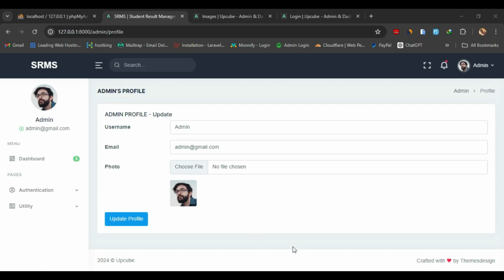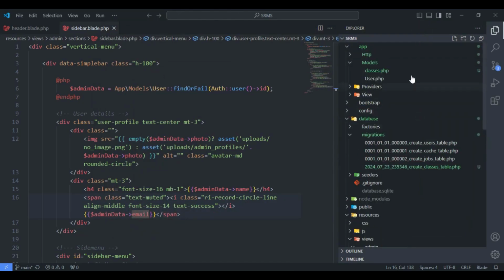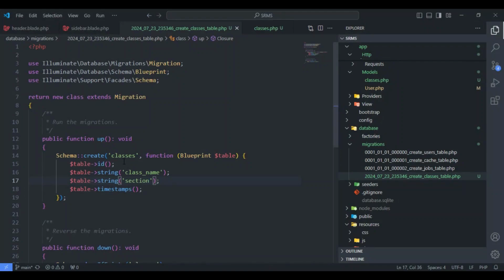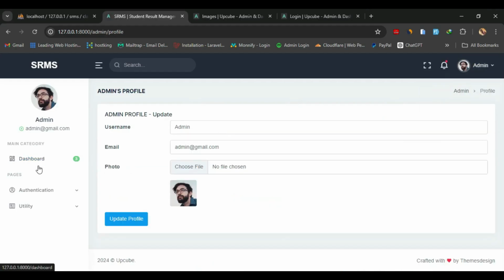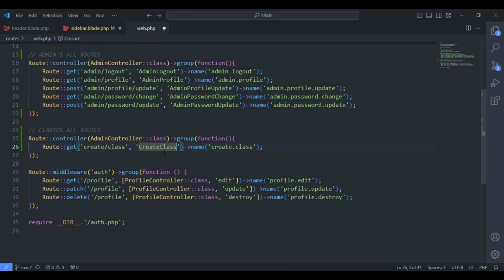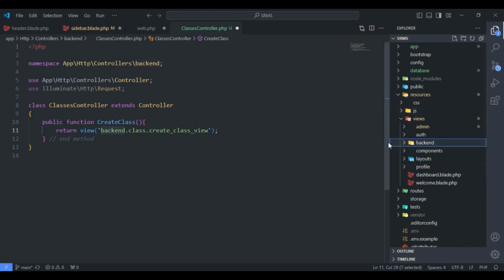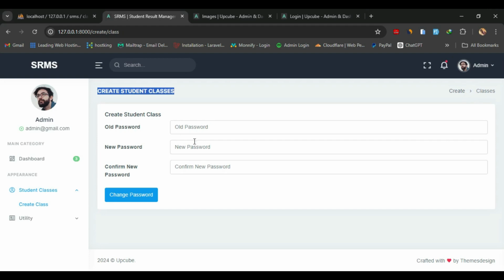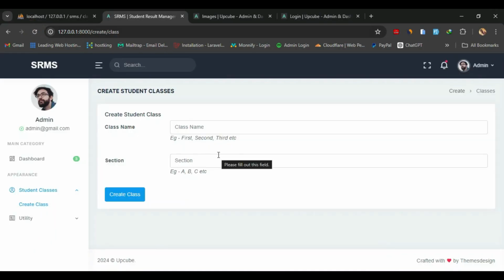24 - Create Student Class Part 1